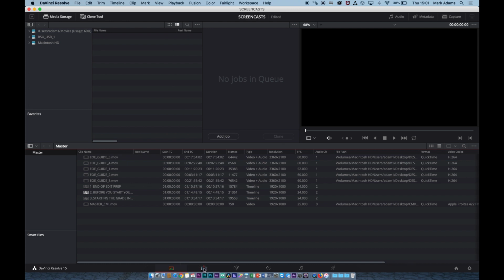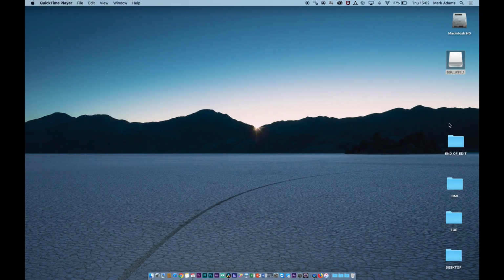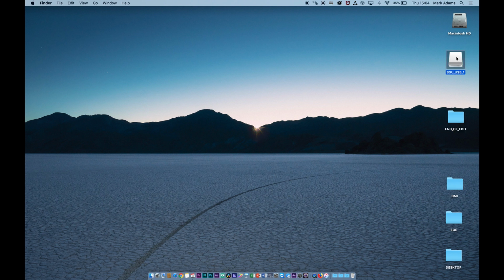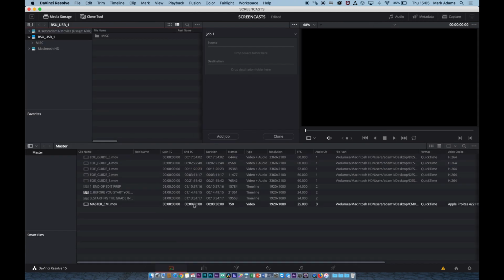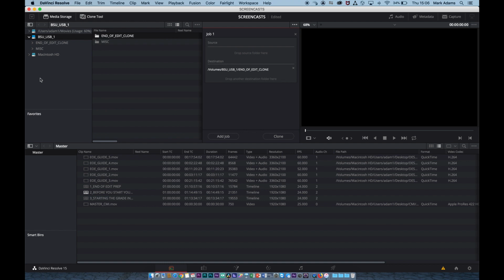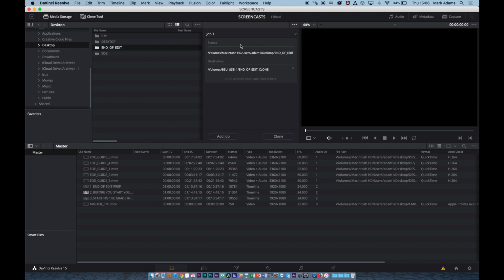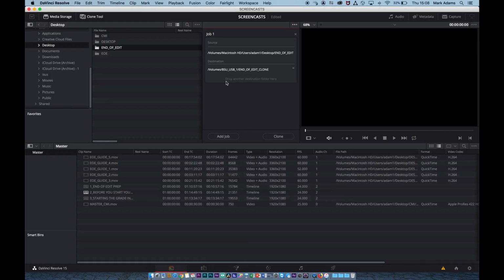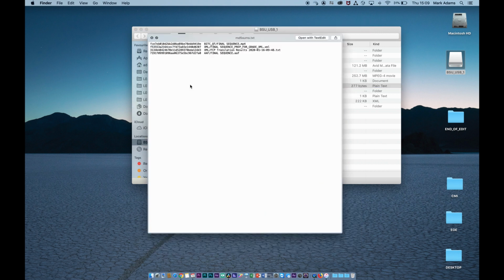HOW TO CLONE ON RESOLVE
This video will show you how to simply clone media in Resolve for backup and protection